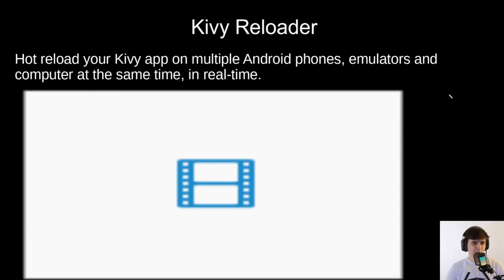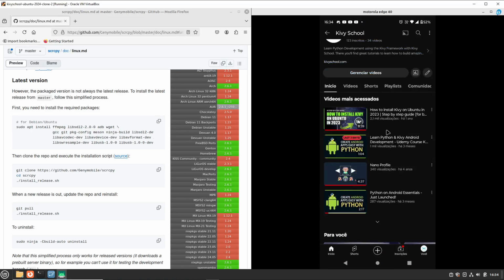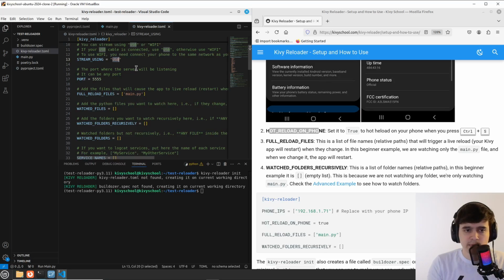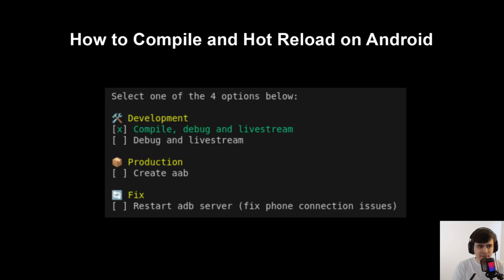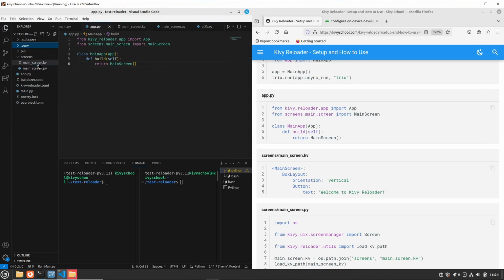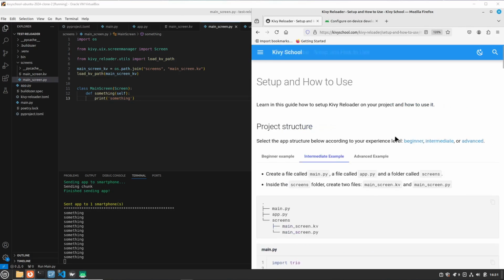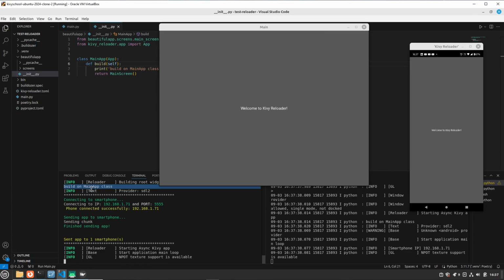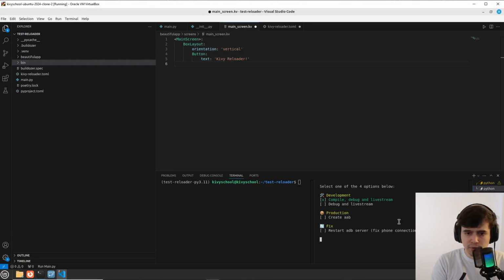Kivy Reloader: Hot reload Kivy apps on Android phones, emulators, and computers in real-time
Kivy Reloader is a very useful tool for development that allows you to reload your Kivy app on multiple devices simultaneously, without having to restart / recompile every time you make a change, saving your precious development time and effort.

0:07 Introduction - What is Kivy Reloader
1:00 Prerequisites
1:28 How it works
2:23 What is Scrcpy?
3:18 Installing Scrcpy
4:34 Installing Kivy Reloader
5:44 Setup and How to Use
6:00 Beginner example (single file)
6:39 kivy-reloader init
6:57 Configure kivy-reloader.toml
9:04 Compiling an Android app
9:30 Installing Buildozer dependencies
9:54 Enable developer options
10:08 Enable USB debugging
10:25 kivy-reloader run
13:10 Intermediate example
18:49 Advanced example
22:54 Extra kivy-reloader.toml customizations
25:00 Extra kivy-reloader run options - Create AAB and Fix connection issues
26:10 Making contributions, getting help, goodbye